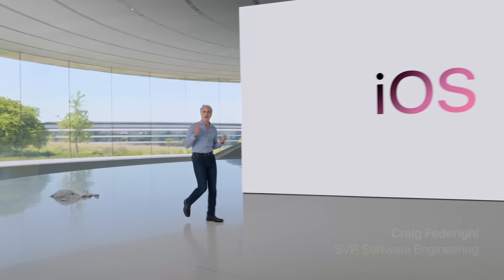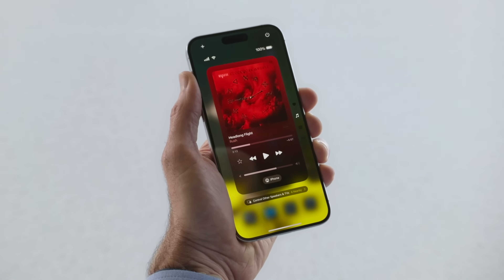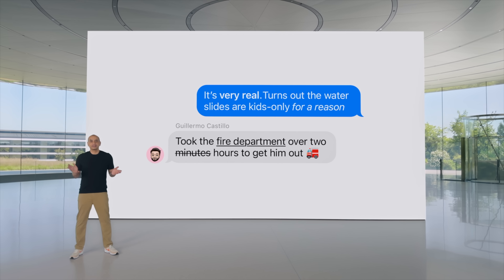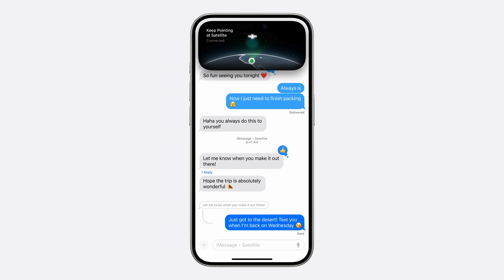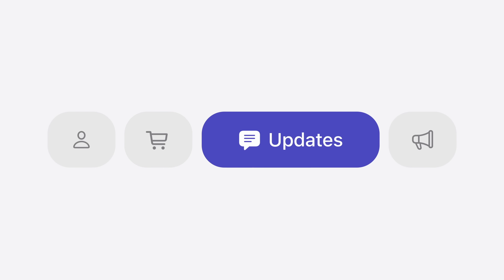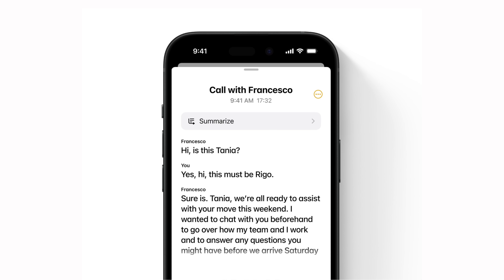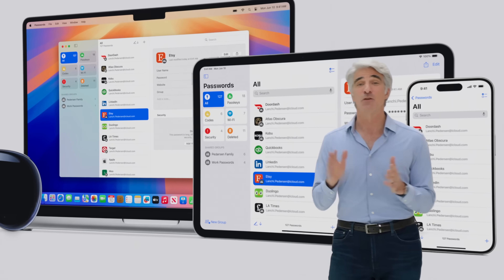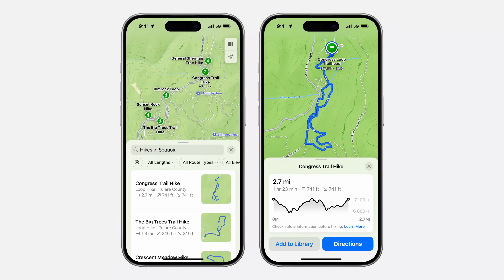iOS 18: BEST Features Announced at WWDC 2024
Since there was so much to take in at yesterday's WWDC keynote event, we thought we'd revisit iOS 18 and highlight some of the most exciting features that Apple introduced.

Note that we've left out Apple Intelligence, which is what Apple is calling the AI features that it plans to add. Apple Intelligence will be limited to Apple's newest iPhones, but the features we've listed will be available on older iPhones, too.

⏱️ CHAPTERS
00:00 - Intro
00:35 - Home Screen & Control Center Customization
01:36 - Messages
03:35 - Photos
04:31 - Mail
05:33 - Safari
06:07 - Notes
06:48 - Passwords App
07:37 - Rapid Fire Misc. Features
08:34 - Outro